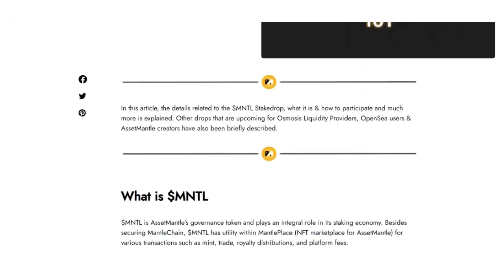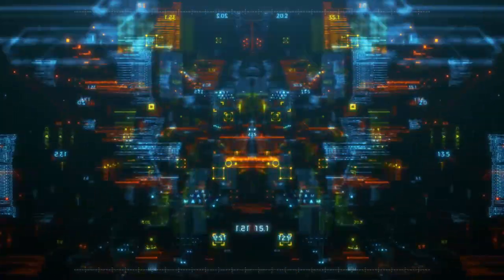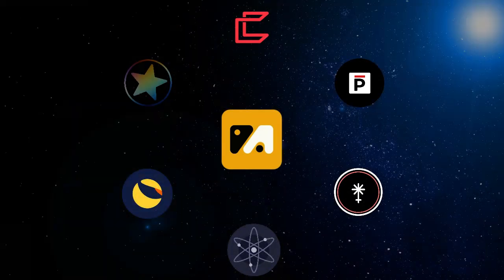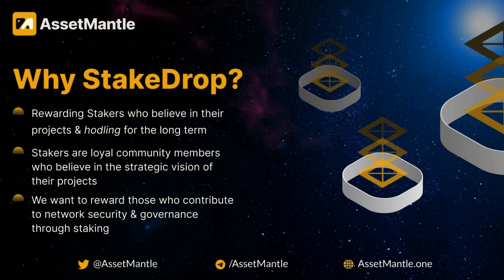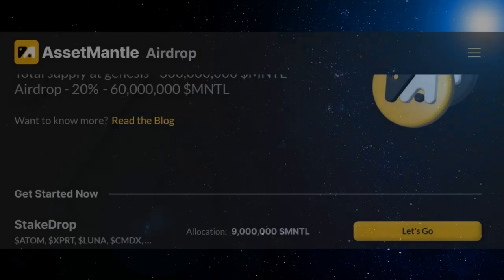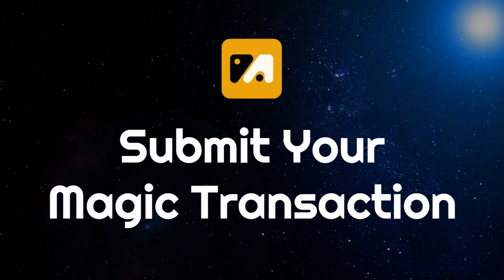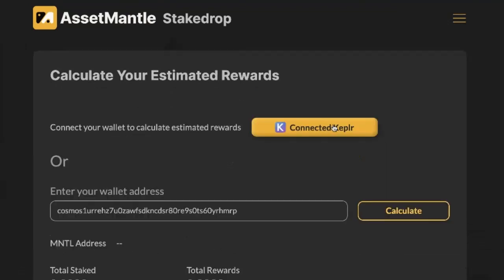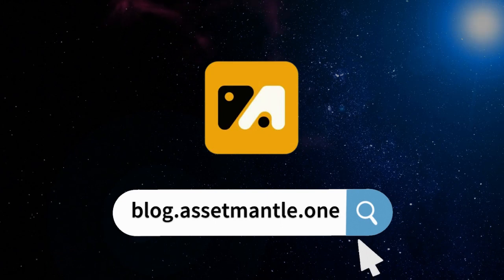$MNTL Stakedrop Tutorial | Cosmos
In this video, we give you an overview of the AssetMantle Stakedrop and cover the steps essential, to begin with, the cosmos Stakedrop campaign.